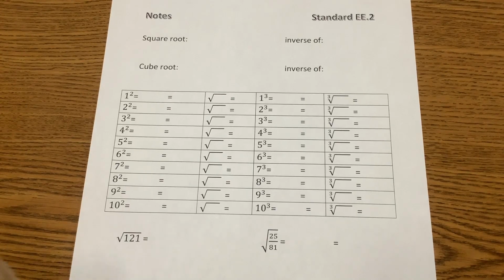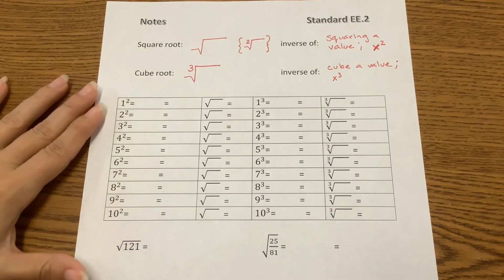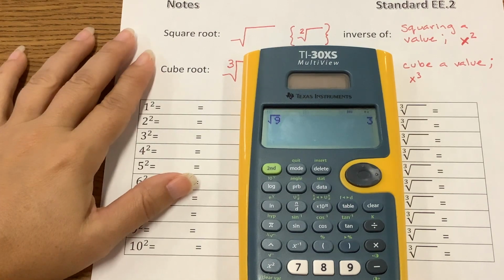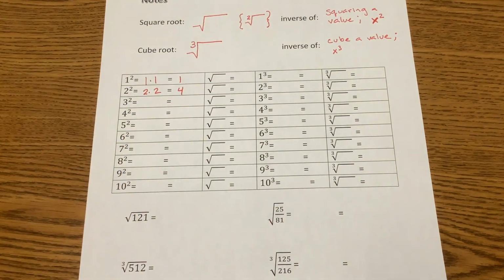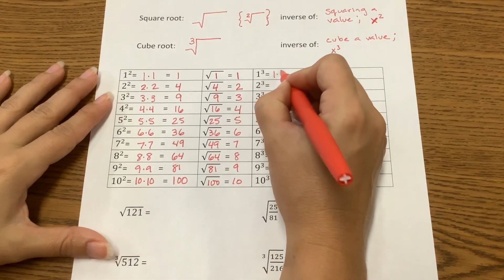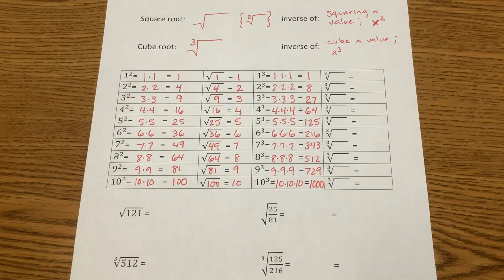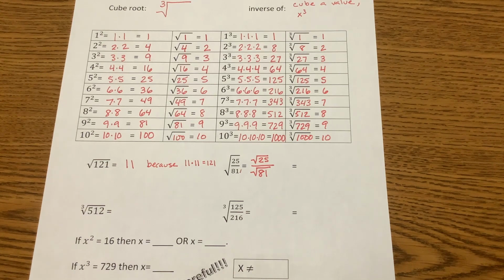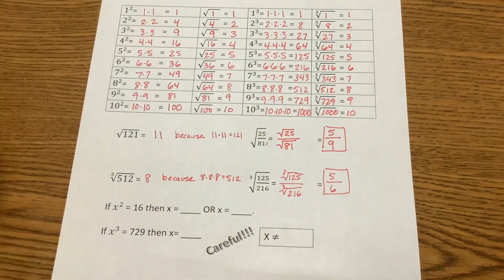8 EE 2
This covers the notes for standard 8.ee.2 for square roots and cube roots.